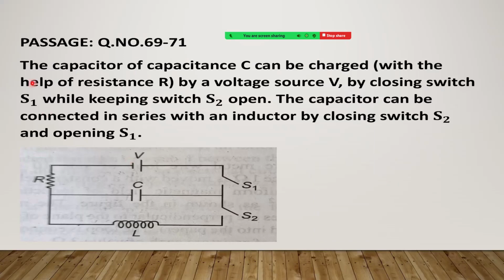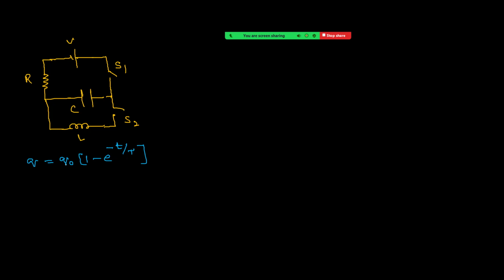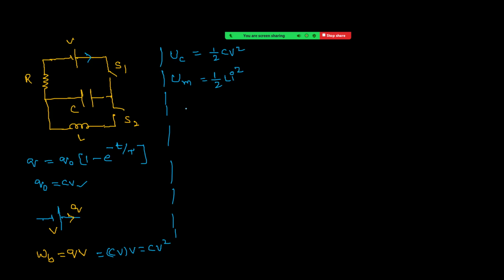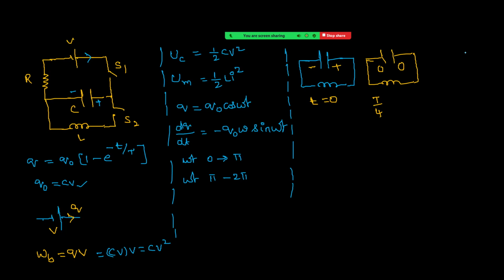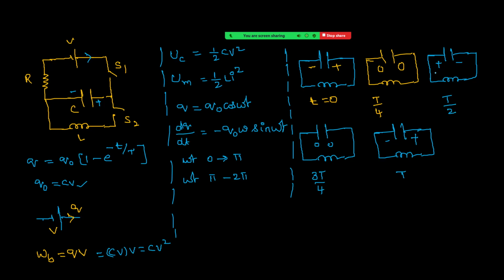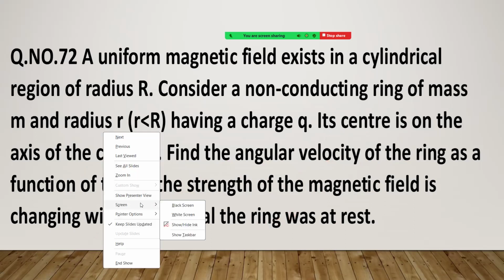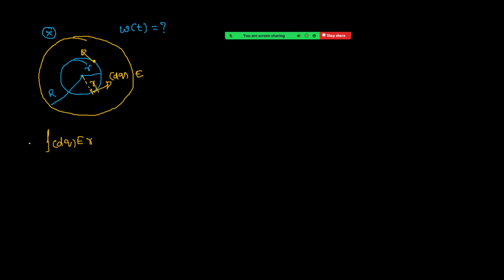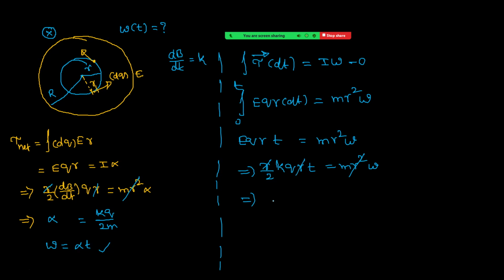ELECTRO MAGNETIC INDUCTION 19: PROBLEMS BASED ON LC OSCILLATIONS AND TIME VARYING MAGNETIC FIELD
IIT JEE ADVANCED MAINS OLYMPIAD: PROBLEMS BASED ON LC OSCILLATIONS AND TIME VARYING MAGNETIC FIELD